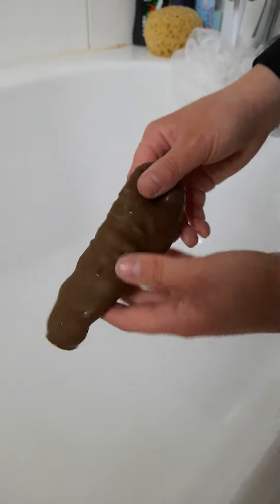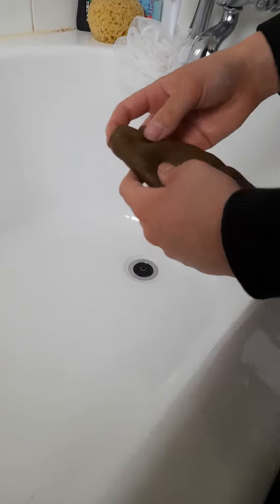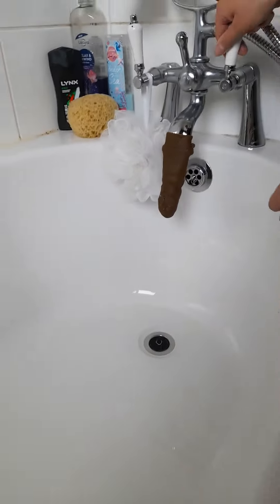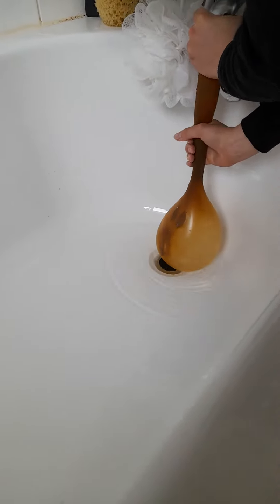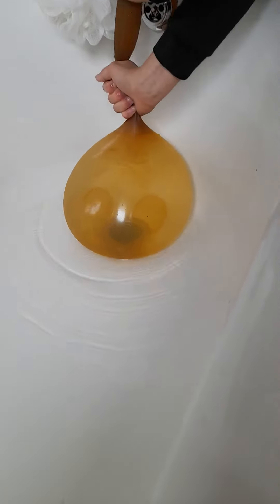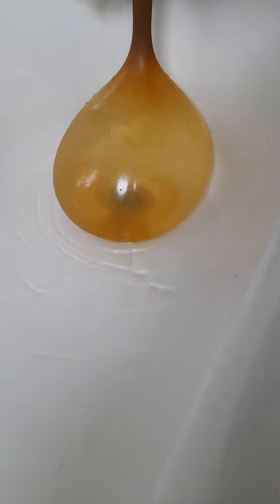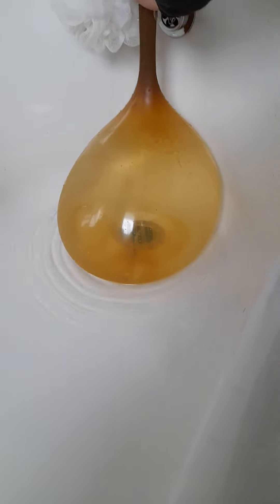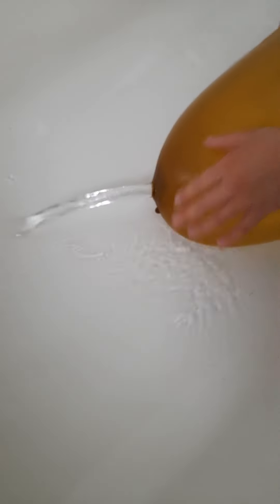ice water challenge